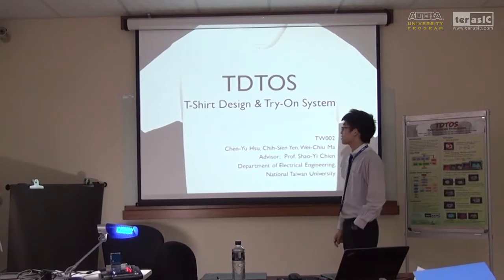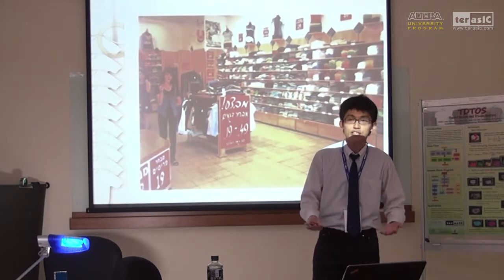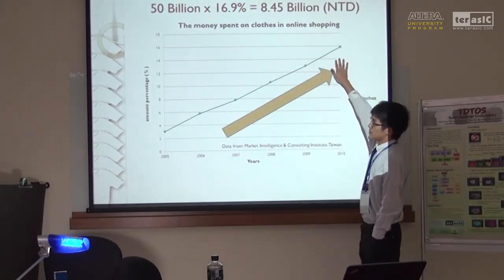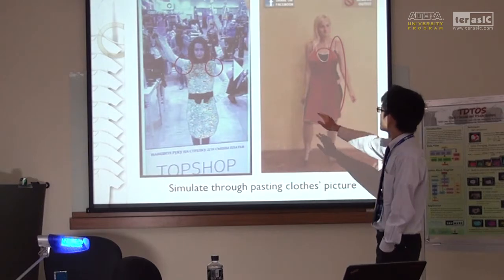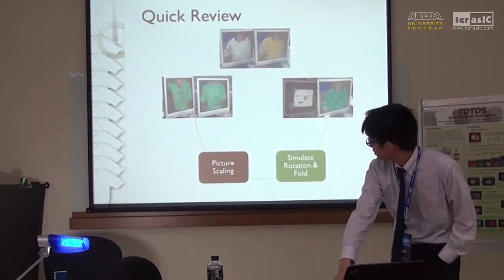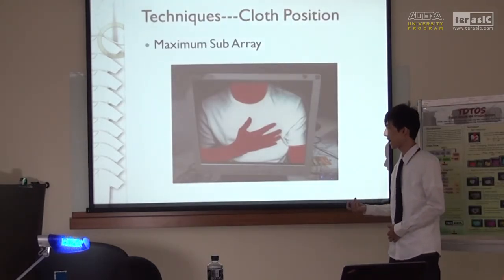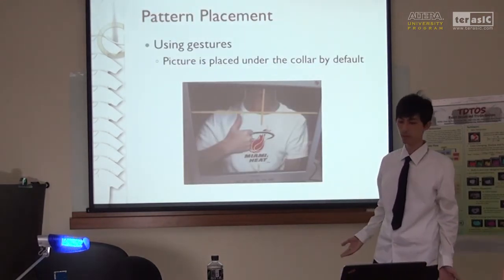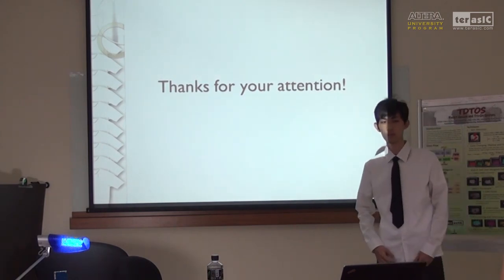TW002_T-Shirt Design and Try-On System_Concept Presentation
School : National Taiwan University
Advisor : Shao-Yi, Chien
Members : Chi-Hsien, Yen / Wei-Chiu, Ma / Chen-Yu, Hsun